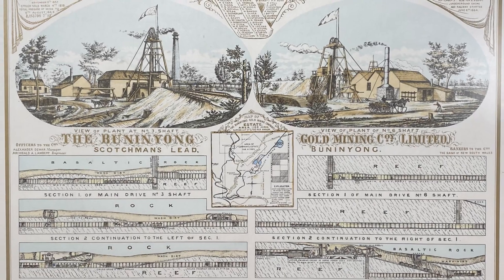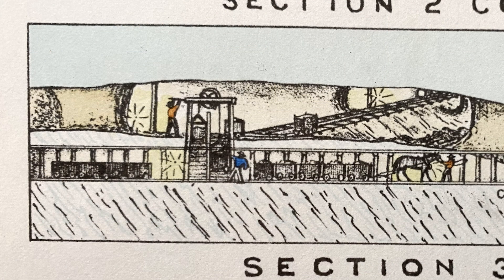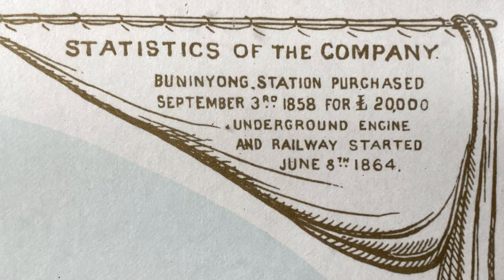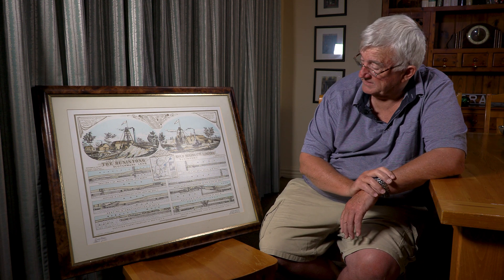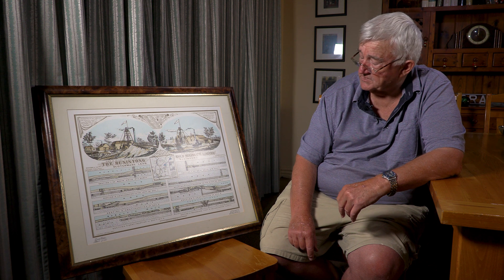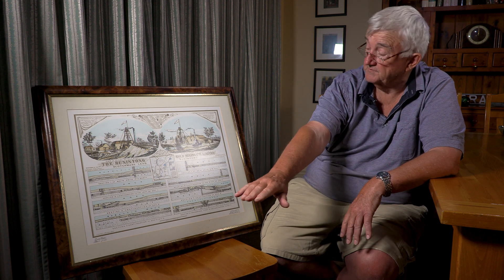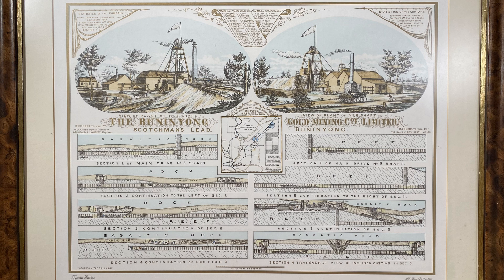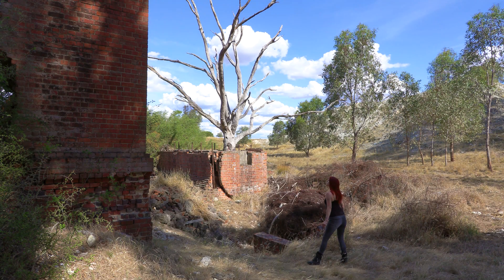The Buninyong Gold Mining Company - With Mining Engineer, Peter McCarthy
Join Goldfields Guide to get access to exclusive behind the scenes videos, sneak peeks, video tours of the goldfields, discounts, and more!

Today we're going to take a detailed look at the Buninyong Gold Mining Company, as it was in the year 1864. For this video, I had the privilege of meeting with retired mining engineer Peter McCarthy, a renowned expert on both modern and historical mining. Peter has generously shared his fascinating insights into the machinery displayed on this beautiful old lithograph.